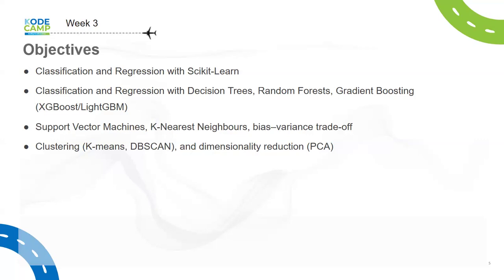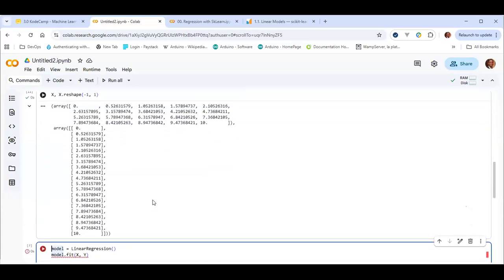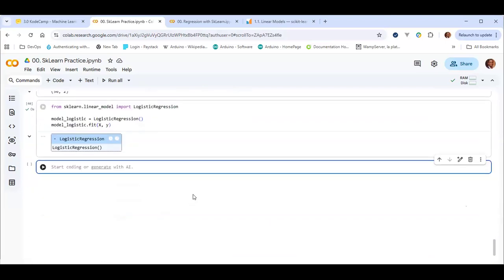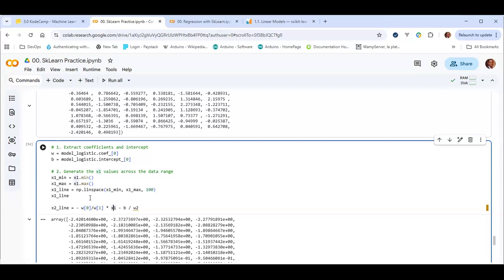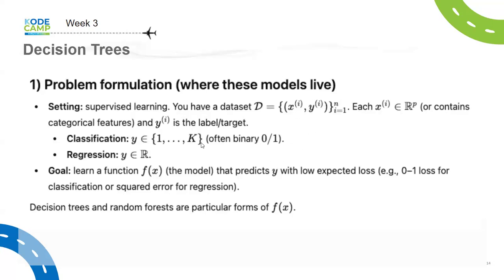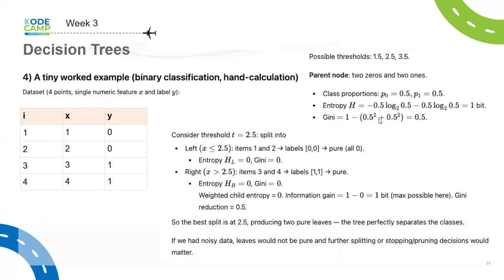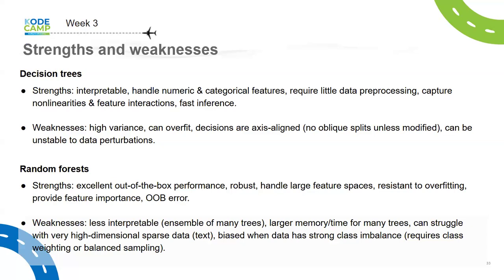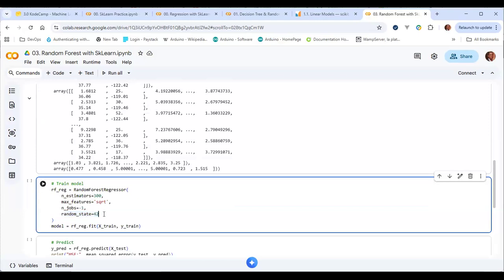KodeCamp 6.0 Beginner Machine Learning Class 8 - Classical Machine Learning Algorithms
Classical Machine Learning Algorithms